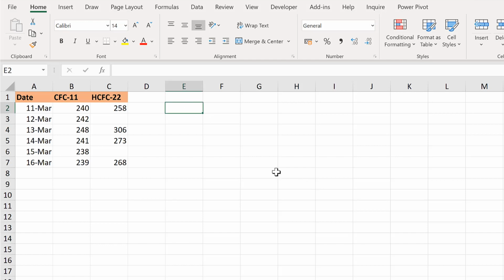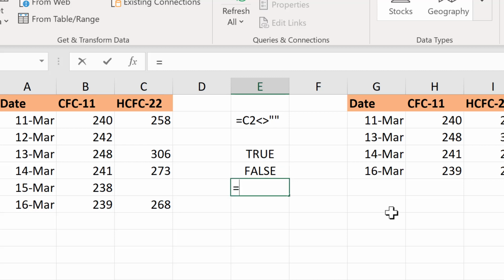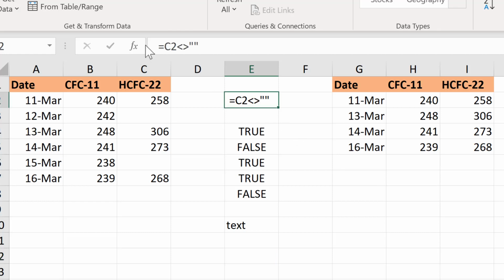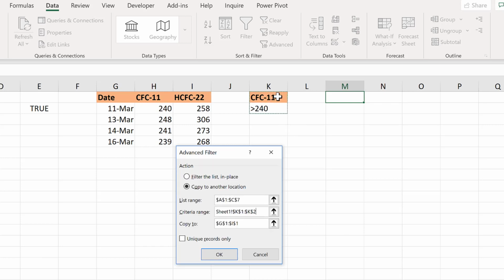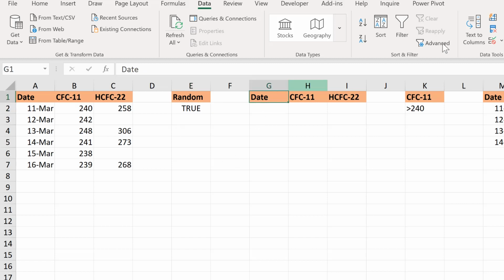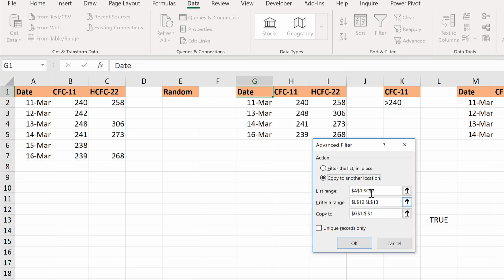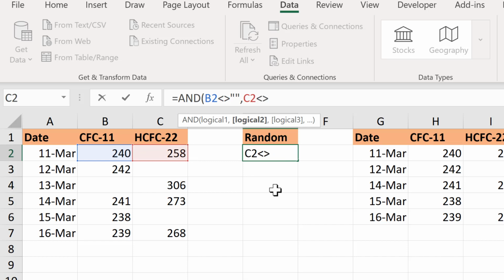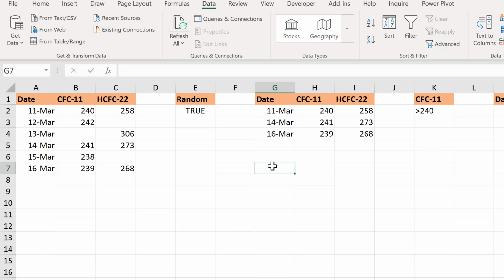How to use advanced filter to remove blanks in excel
=A1‹›"" To use advanced filter to get rid of blank cells make the heading in the criteria range a blank cell and then use the formula =A1‹›"" which means is cell A1 less than or greater than two quotation marks i.e. is cell A1 not equal to a blank. Make the cell reference the cell in the top row of the column you want to filter. To filter more than one column us =AND(A1‹›"",B1‹›"")